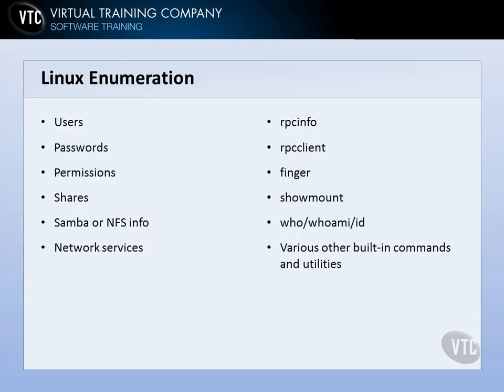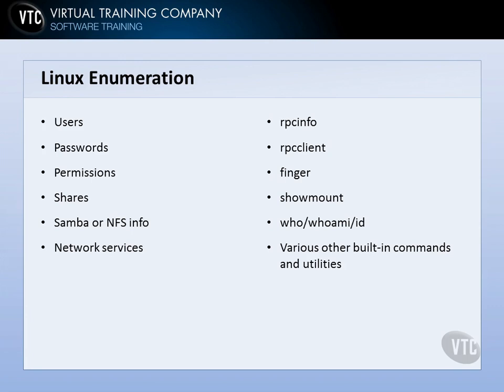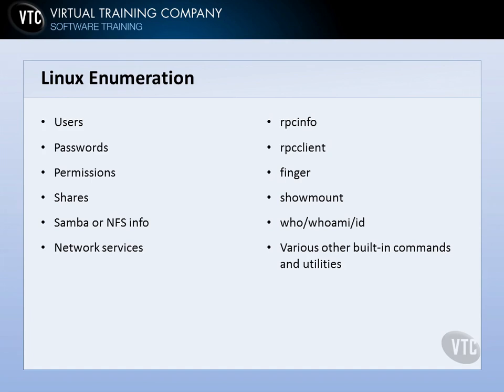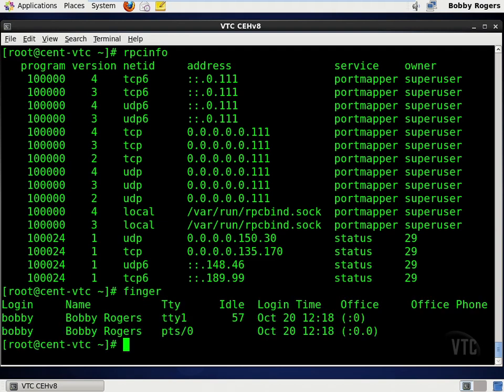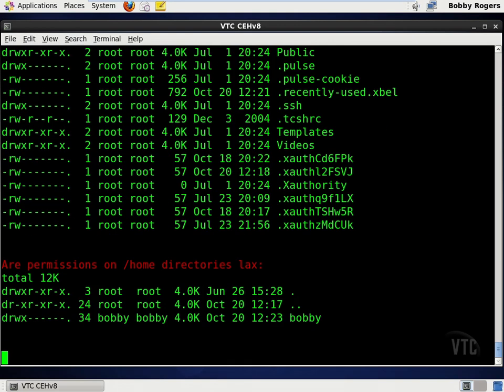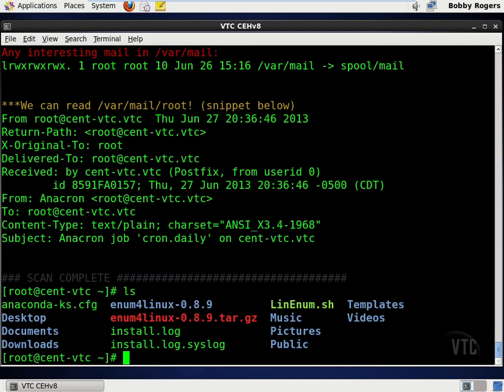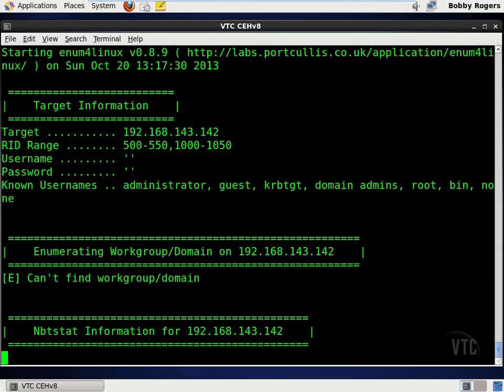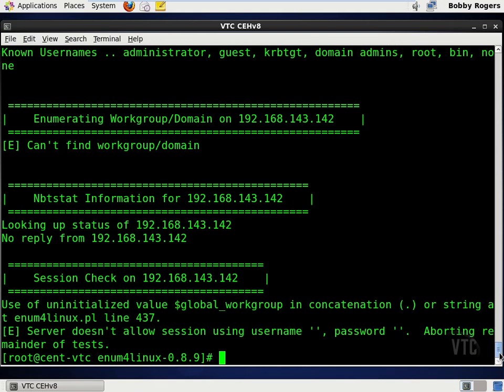031 Linux Enumeration